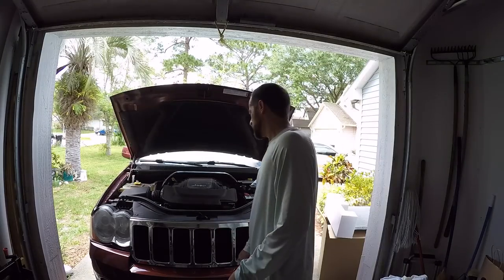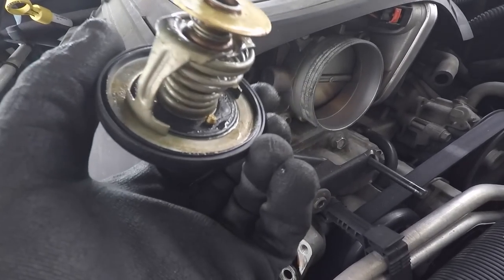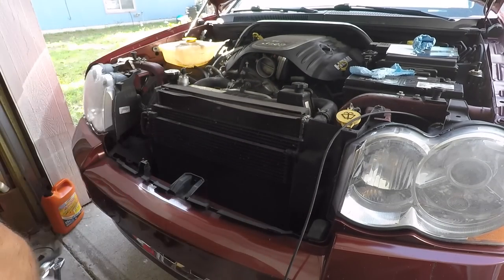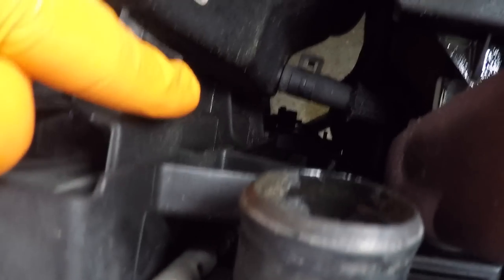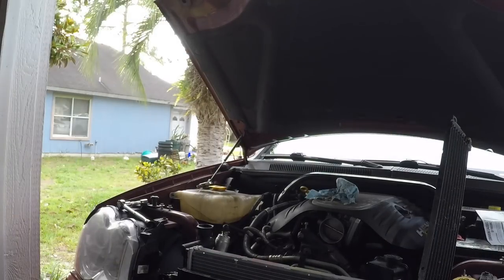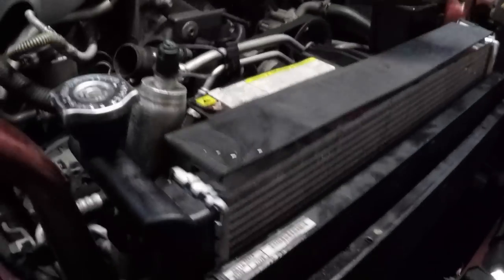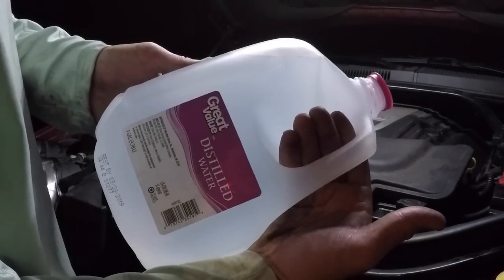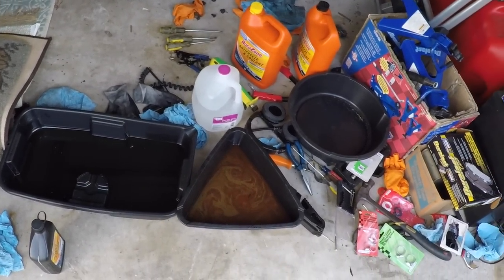DIY/How to: Radiator Install for a 2008 Jeep Grand Cherokee with a 5.7L V8 Hemi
*Sorry this video seems to jump around a little. It was my first time doing a DIY car video.*

I had a bad leak in my radiator and needed to replace it. I searched many youtube videos and could not find a video that showed me what I needed, so, I made one!
In this video, I replaced my radiator for a 2008 Jeep Grand Cherokee Overland edition with a 5.7L V8 Hemi.

Let me know if you think I left something out or would like more details on something. Hope you enjoyed watching!